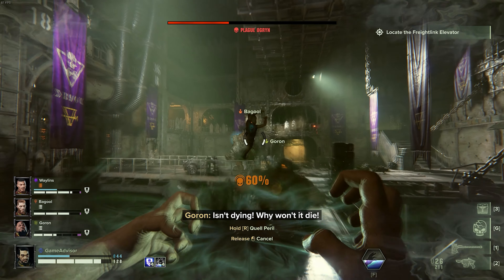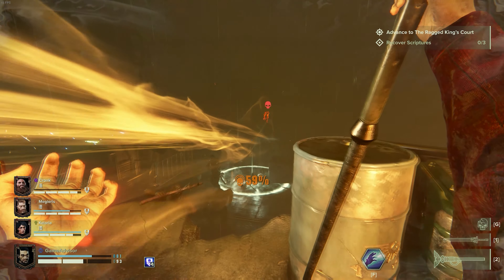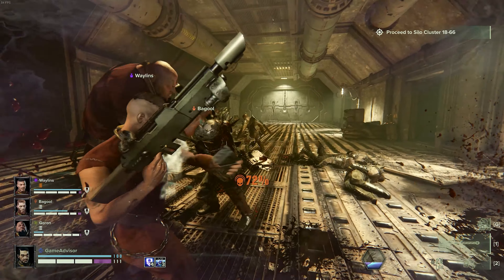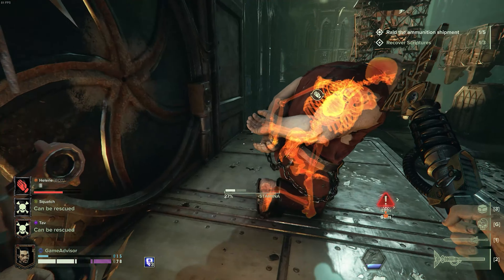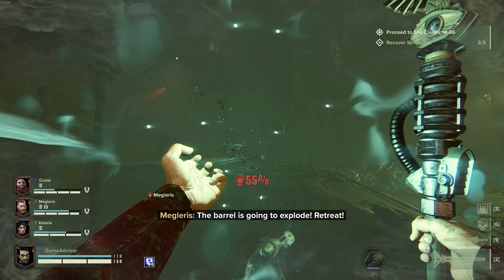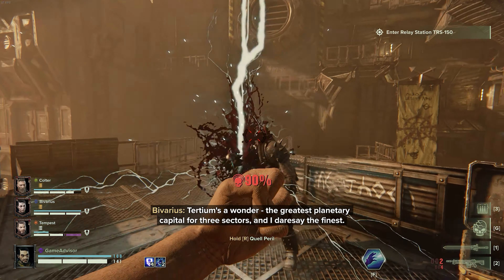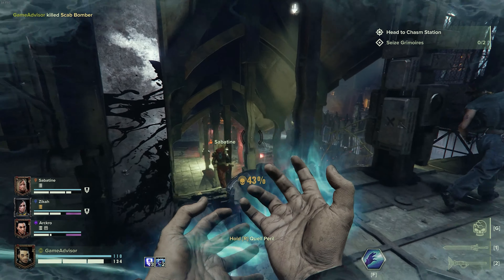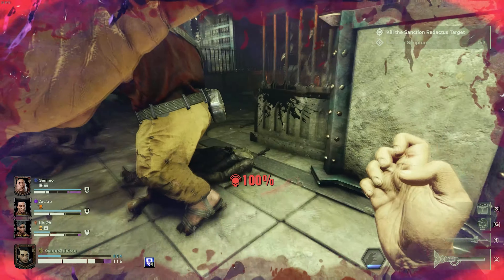Warhammer 40k Darktide Beginner Psyker Class Guide! Tips and How to Play the Psyker!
In this Video, we will cover a Beginners Guide to Warhammer 40k Darktide Psyker Class. Warhammer 40k Darktide Psyker Tips and things we wish we knew before we played the Psyker Class in Warhammer 40k Darktide.

0:00 - Intro
0:16 - Support Charity and Game Advisor
0:36 - What is the Psyker Class
1:01 - Psyker Peril Meter and Psykinetic Wrath
2:48 - Psyker Brain Burst
3:35 - Psyker Passive Buff and Weapons
4:58 - How to Play Psyker Class
5:48 - Psyker Tips
6:42 - Outro